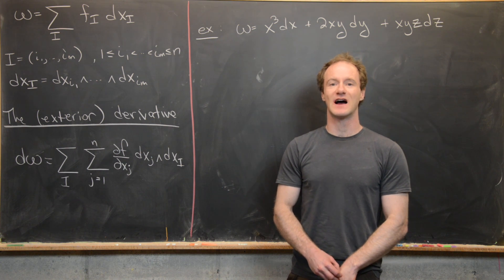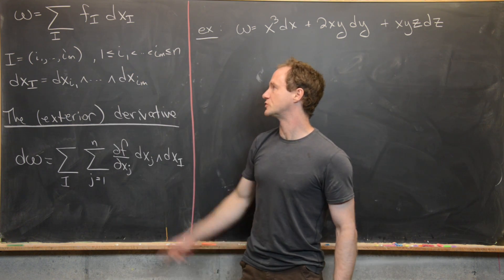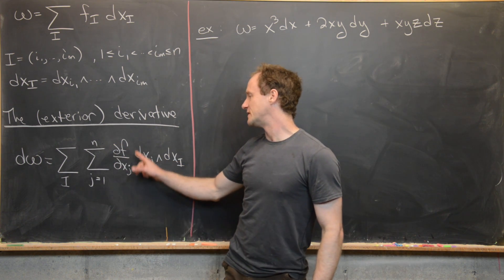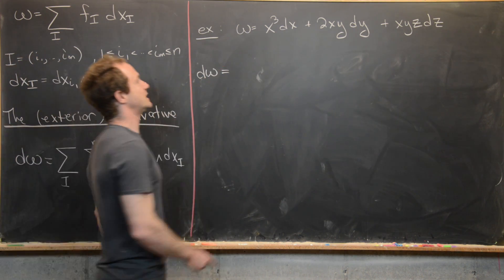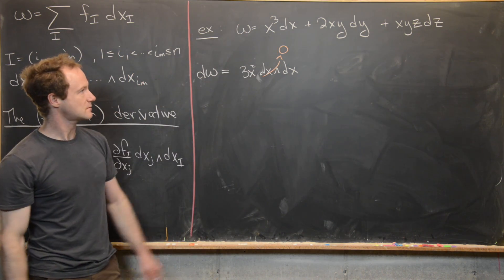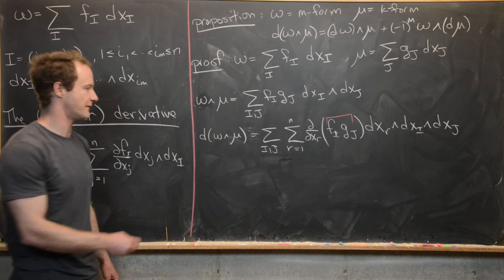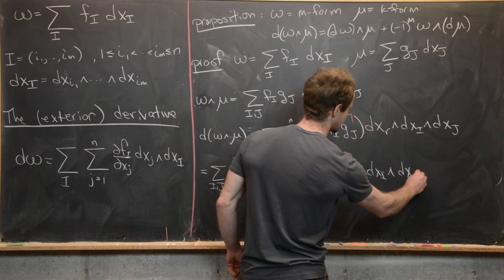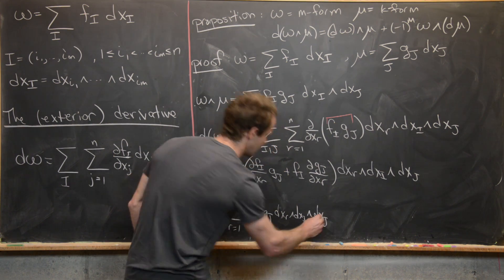Differential Forms | The product rule for the exterior derivative.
We give an example calculation of the exterior derivative and present a "generalized" product rule that it satisfies.

Differential Forms: